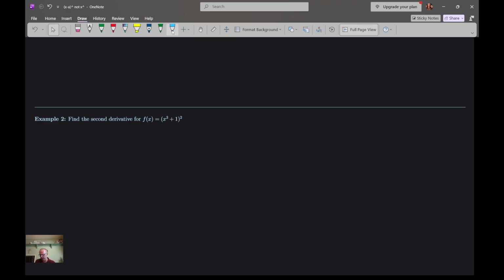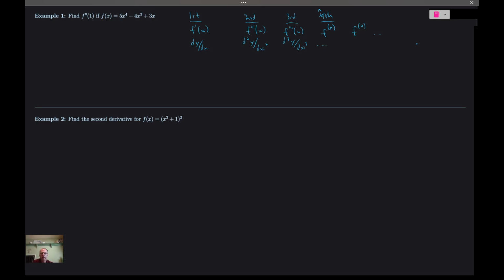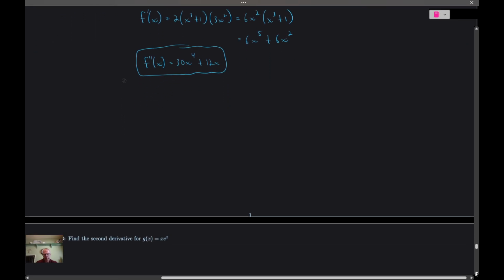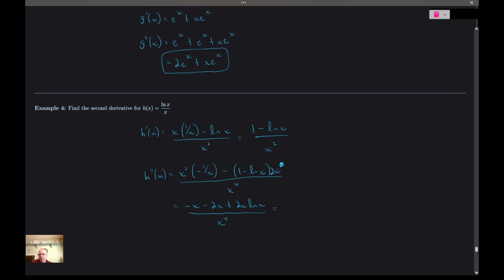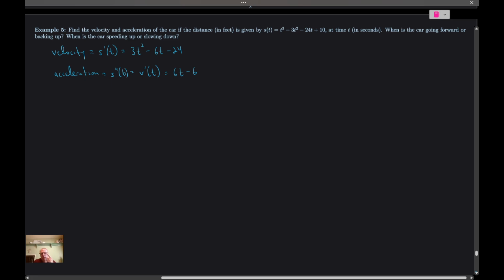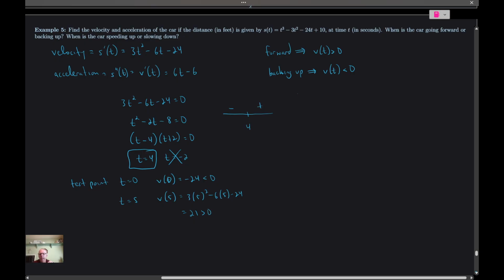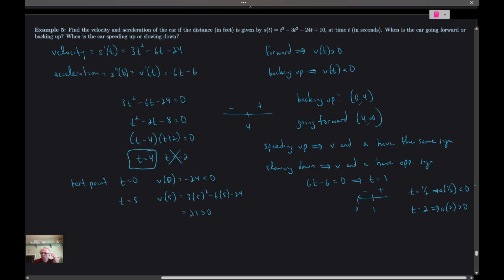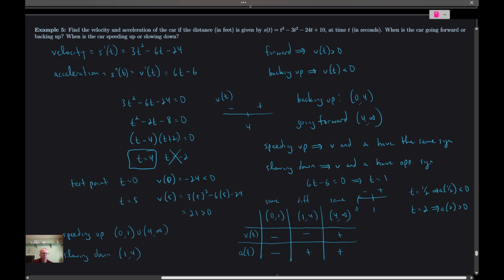Finding Second Derivatives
In this Survey of Calculus lesson, we introduce second derivatives and learn how to compute them by differentiating a function twice. We'll also see one of the most important applications of second derivatives by examining the relationship between position, velocity, and acceleration.

Topics covered:

What a second derivative is
Derivative notation
Position, velocity, and acceleration
Worked examples

Second derivatives play an important role throughout calculus. They help us analyze motion, understand the behavior of functions, and prepare for topics such as concavity, inflection points, and optimization.